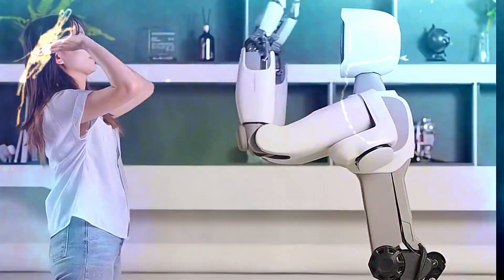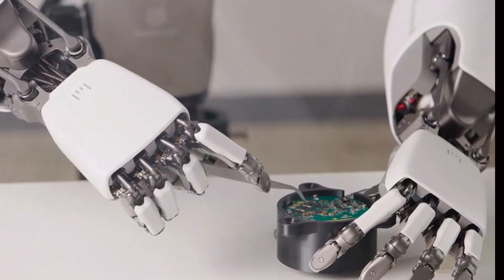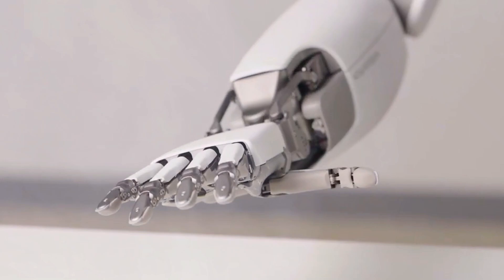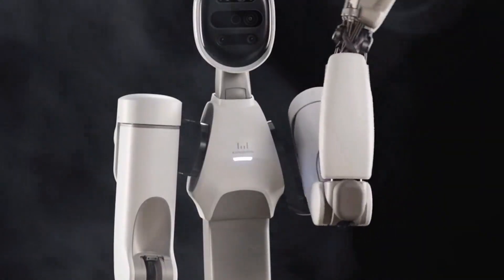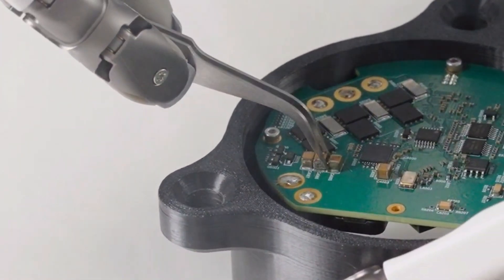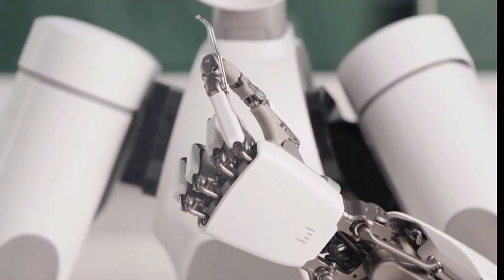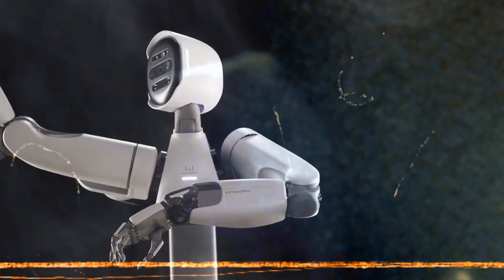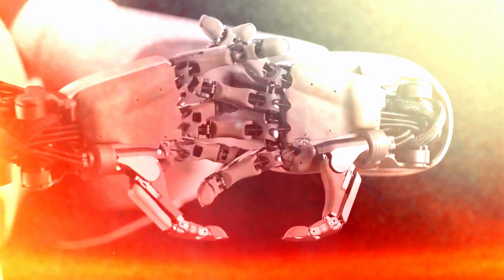South Korea’s ALLEX Robot Just Outran Human Agility — A New Era?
2025 South Korea just dropped a game-changer in robotics. Meet ALLEX — the humanoid robot that moves with agility so natural, it feels like watching a human athlete. From sprinting and spinning to delicately holding fragile objects, ALLEX blends finesse with strength in a way no robot has done before.

In this video, we dive into what makes ALLEX different from heavy-duty robots like Figure 02 or Digit, and how its breakthrough design could transform everything from healthcare to everyday life at home. With its lifelike hands, whole-body sensing, and the new Beyond Mimic system that lets robots learn cartwheels and dynamic moves directly from humans — ALLEX may just be the start of a new era.

Could this be the first robot built not just to work for us… but to truly move like us? Watch till the end and decide for yourself.